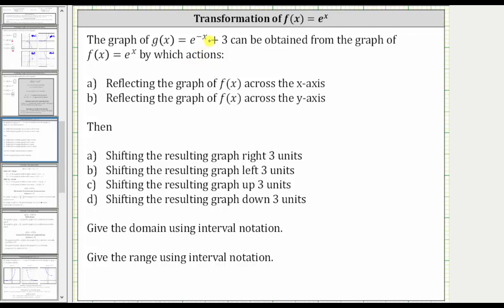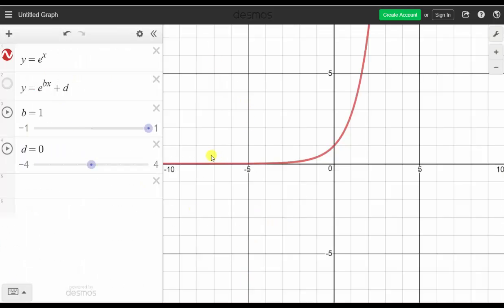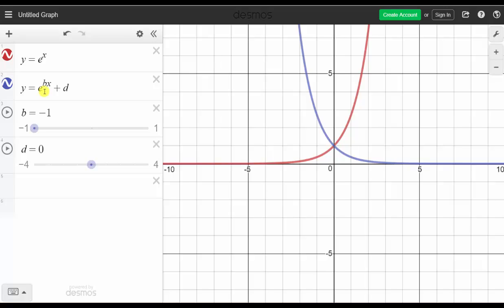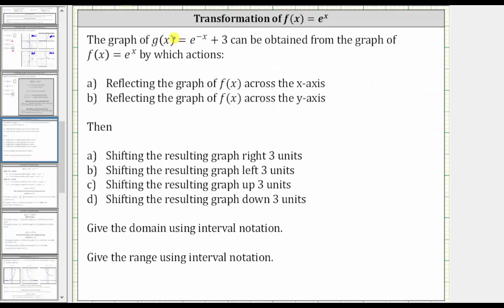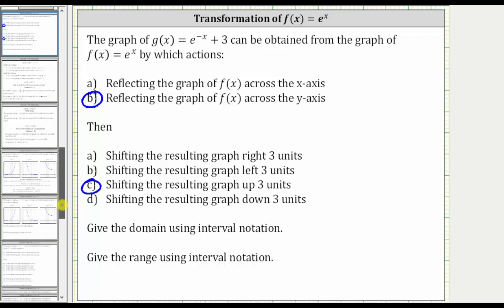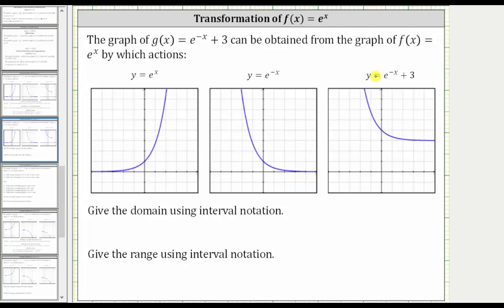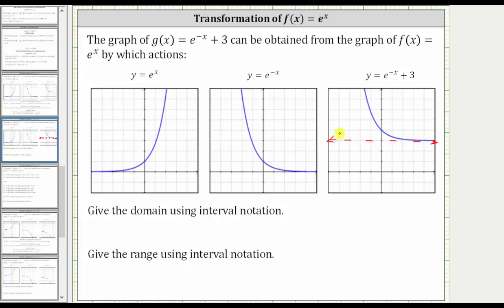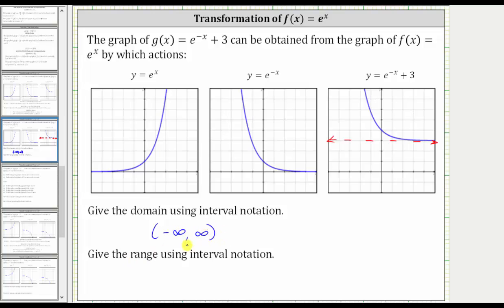Describe an Exponential Function Transformation: y=e^(-x)+3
This video explains how to describe a transformation of an exponential function.